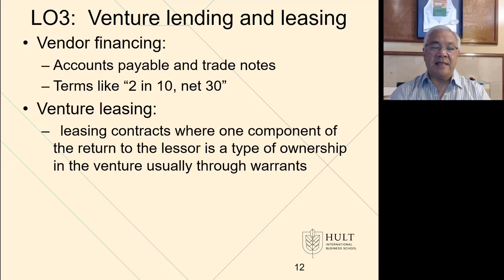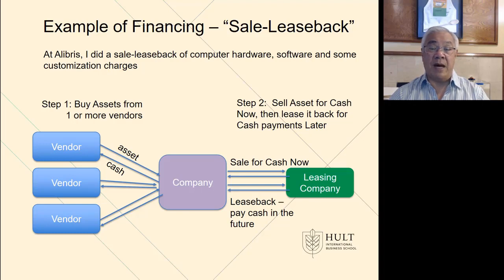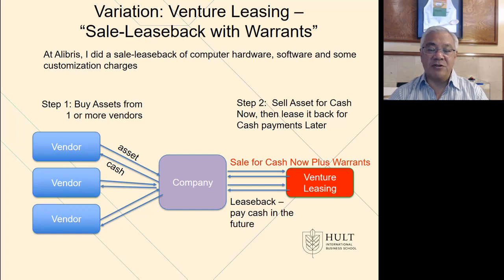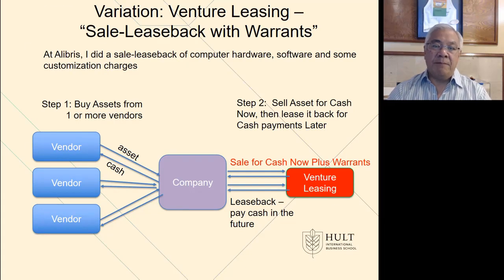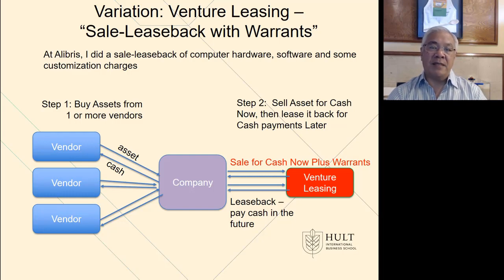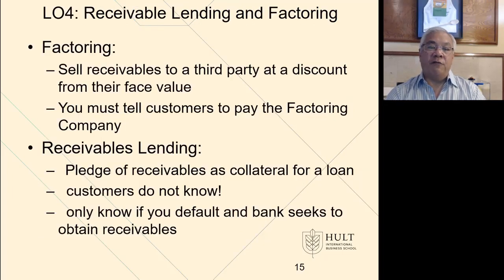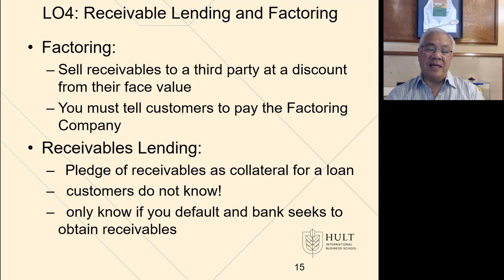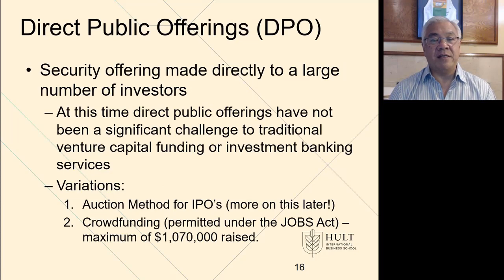VenFin 2019 Chapter 13 Alternative Sources 3 of 3